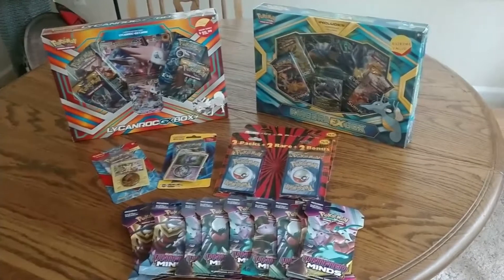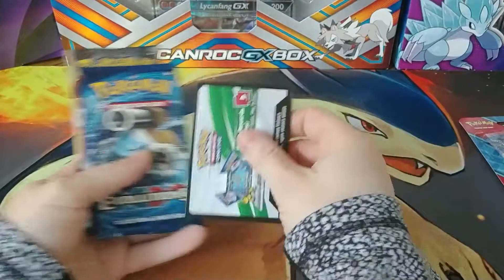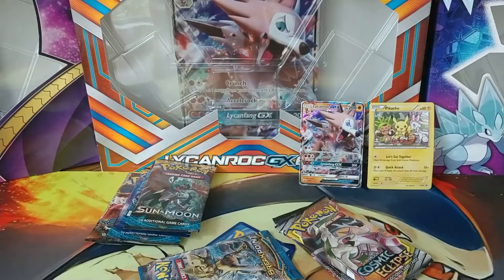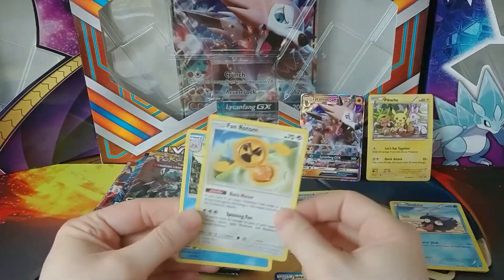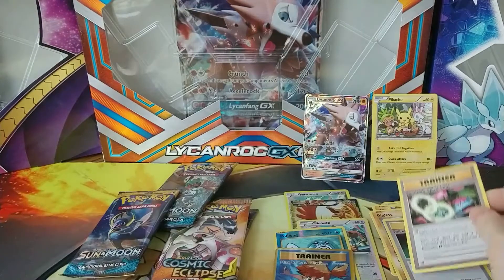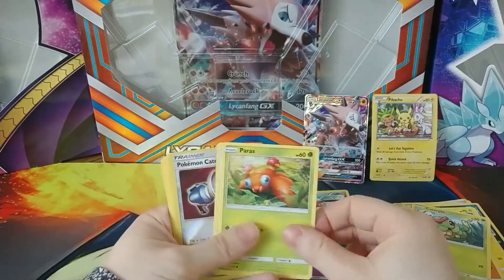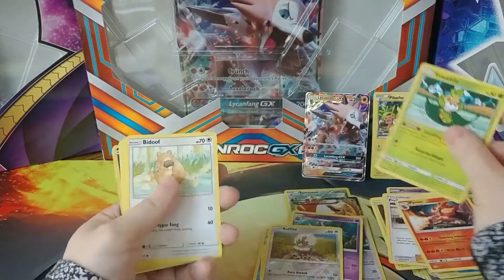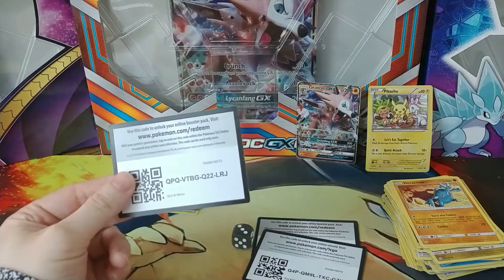Lycanroc GX Box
Continuing on from the previous video, the Pokemon items seen here will be split up into three videos starting with the Lycanroc GX box! Enjoy!